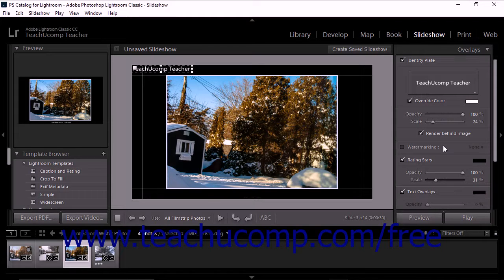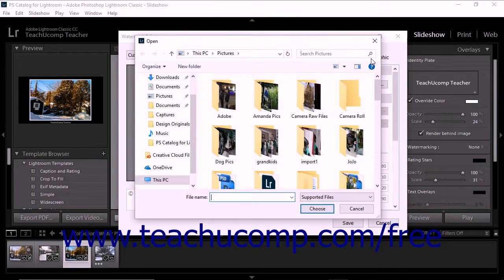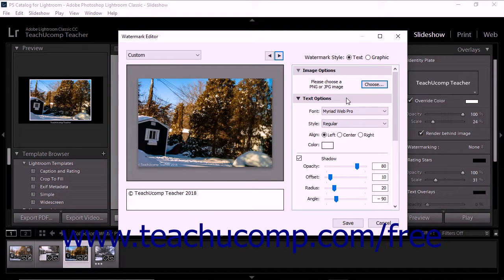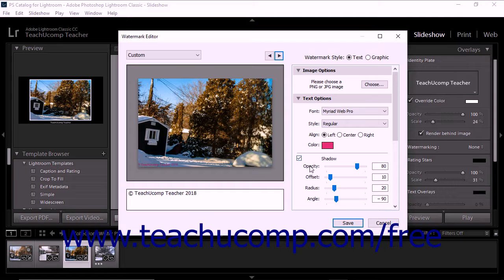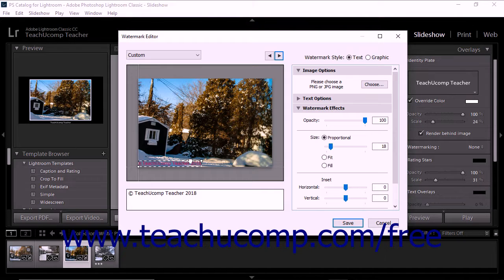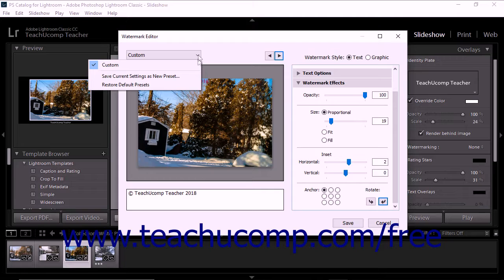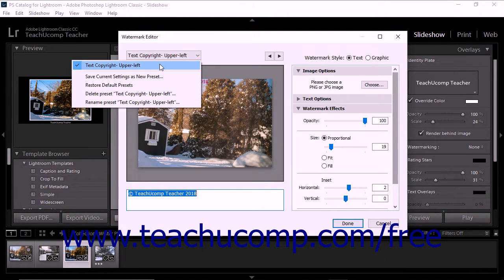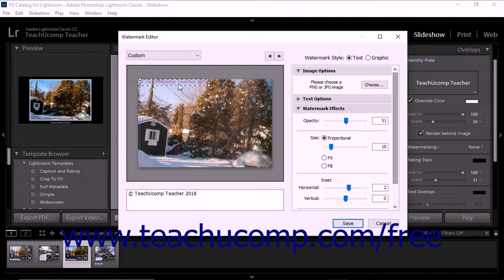Lightroom Classic CC Tutorial Adding Watermarking to a Slideshow Adobe Training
Learn about Adding Watermarking to a Slideshow in Lightroom Classic CC A clip from Mastering Lightroom Classic CC Made Easy. - the most comprehensive Lightroom Classic CC tutorial available. Visit us today!